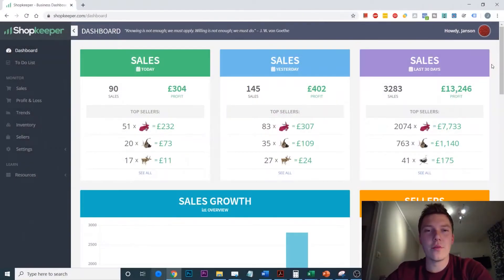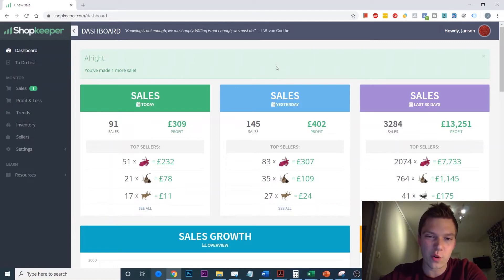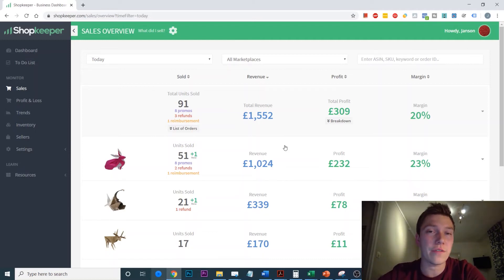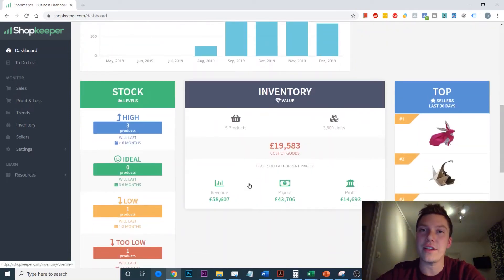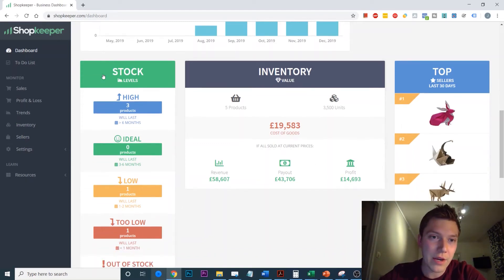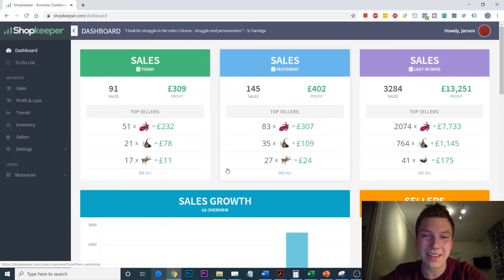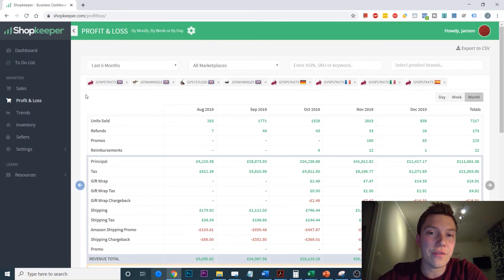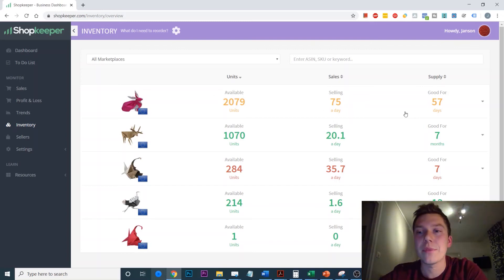Calculate Your Daily Profit In SECONDS With This Amazon FBA Tool - Shopkeeper Review & Tutorial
This week I review a fantastic new Amazon FBA tool that I've started to use called 'Shopkeeper.

Shopkeeper links up to your Amazon FBA account, and after you've told it what your landed cost is for each product, it will calculate what profit you're making with Amazon FBA on a daily basis, after taxes and PPC etc. This was something that previously I was estimating in my head, because LinkMyBooks and Xero (which I do recommend) don't do this analysis on a daily basis.

In this video I run through what Shopkeeper can do, which includes profit analysis, inventory analysis, as well as lots more. Check it out! Here's a link to a 2 month trial so you can see if you like it: